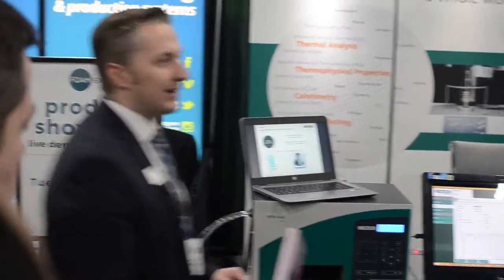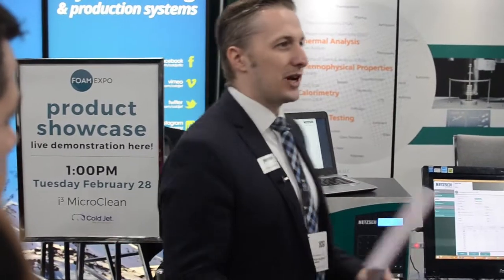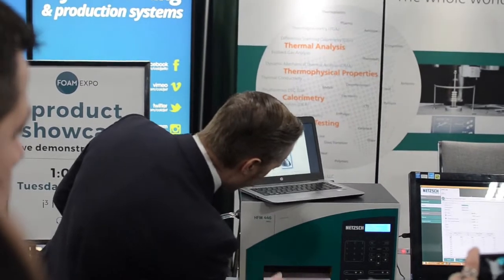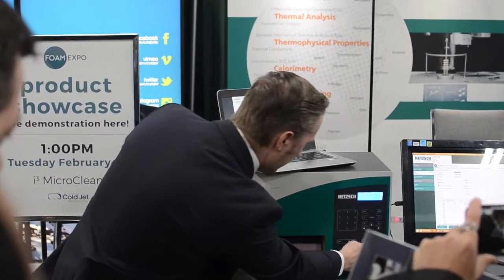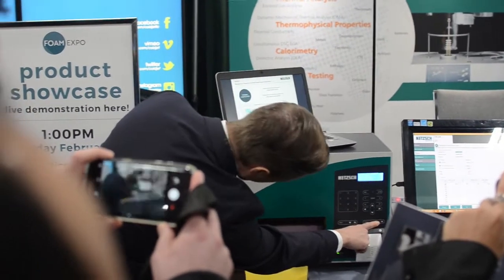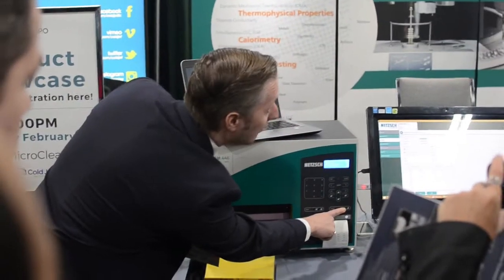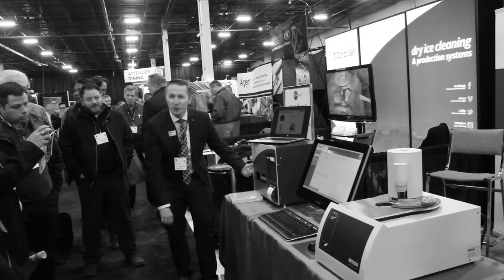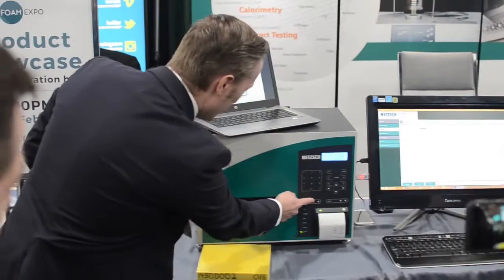Foam Expo 2017 - Product Showcase - NETZSCH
As part of our Product Showcase schedule at Foam Expo 2017, exhibitors NETZCH present their 'Thermal Conductivity Testing of Foams'.
The operation of the new NETZSCH HFM 446 Heat Flow Meter for thermal conductivity measurements of foams will be demonstrated. A measurement will be run and the features of the easy-to-use SmartMode software shown on a touchscreen computer. The instrument conforms to ASTM C518 and other similar standards.